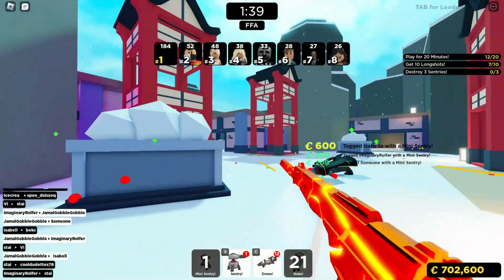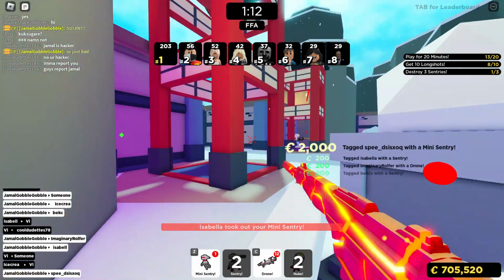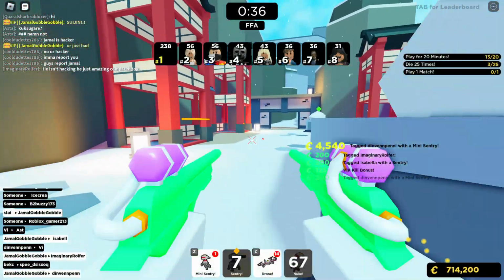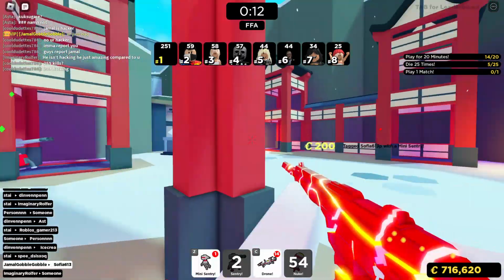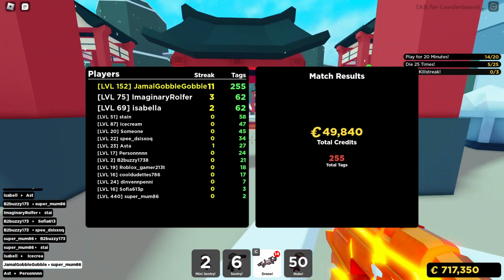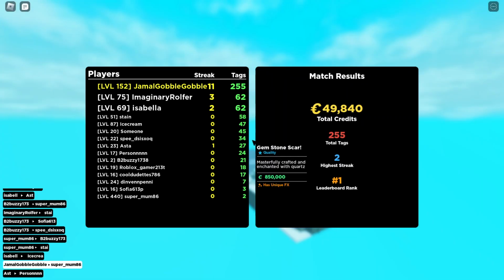How To Spawn Kill In Big Paintball (Suijin)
SHEESH!